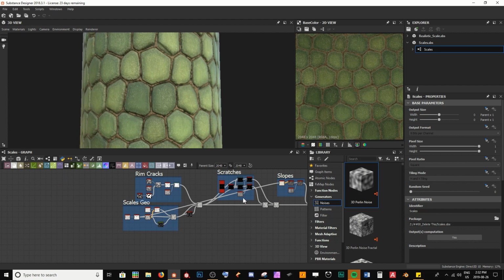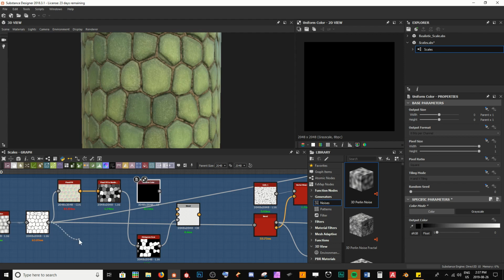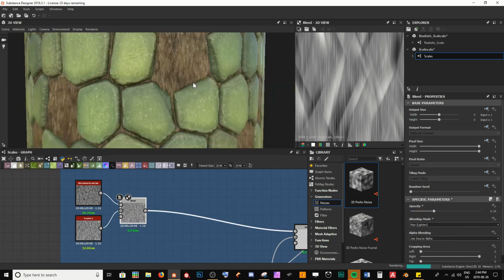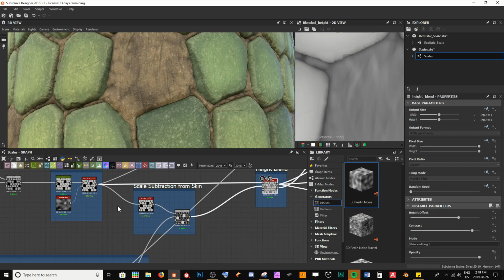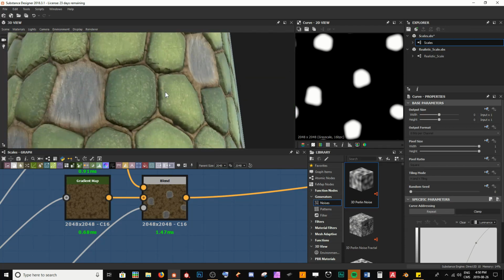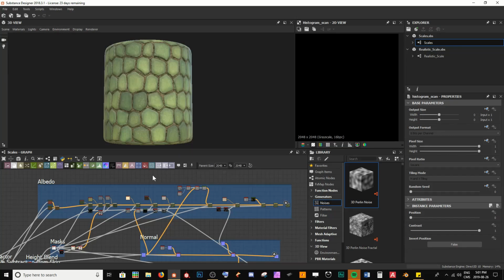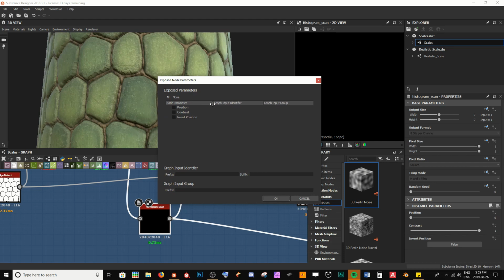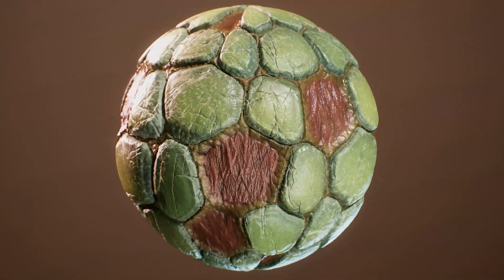Scales (3/3) | Parameters | Beginner Substance Designer Tutorial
In the final episode, we dive back into out completed material to create and expose parameters that will fully flesh-out the robustness of our scale material.
0:00 Intro
5:26 Muscle Tissue
14:59 Tissue Albedo
20:24 Hue Parameter